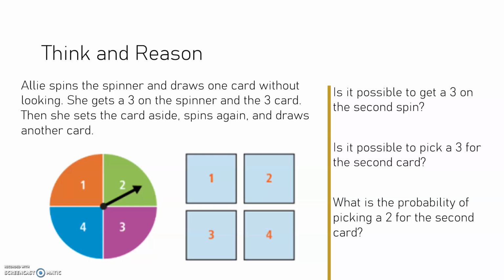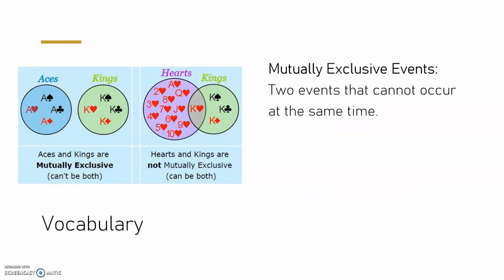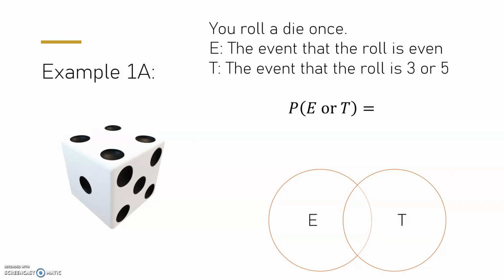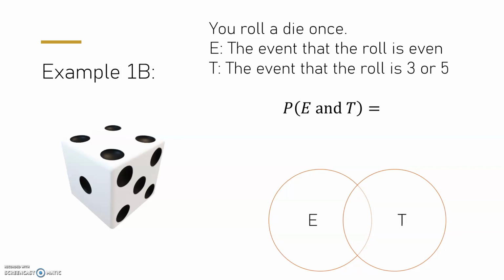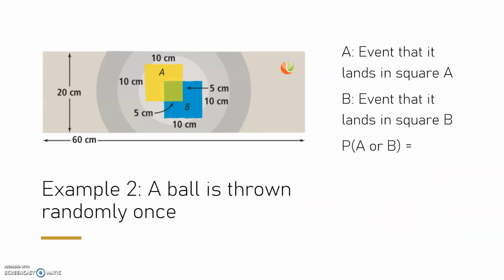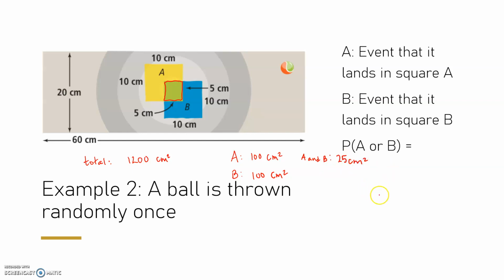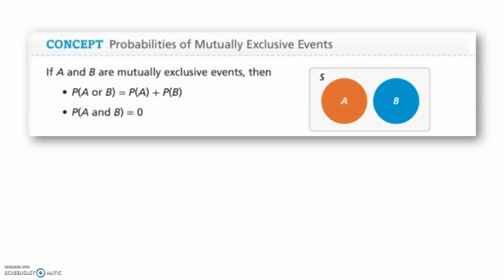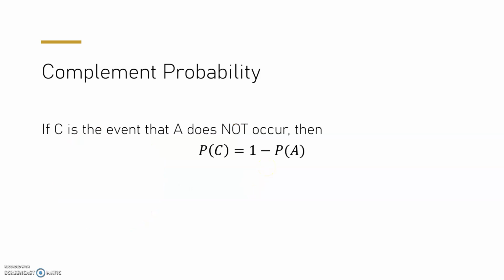12.1A Mutually Exclusive Events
I can find the probability of mutually exclusive events